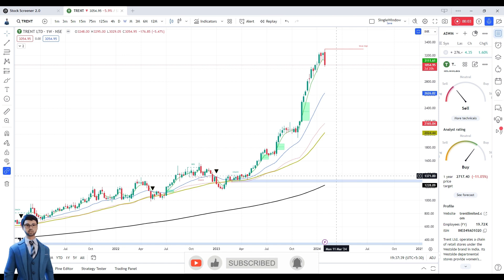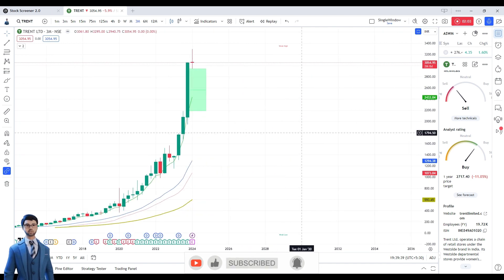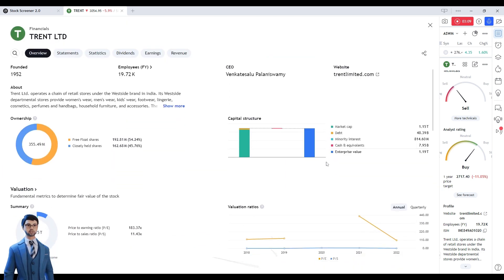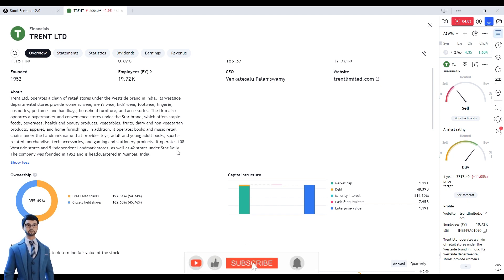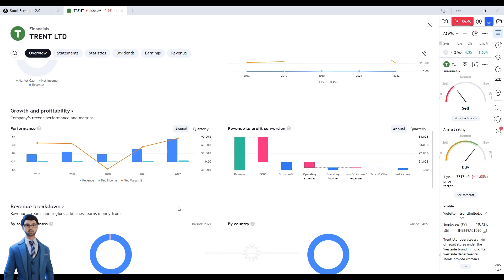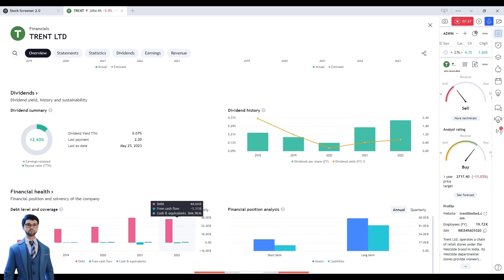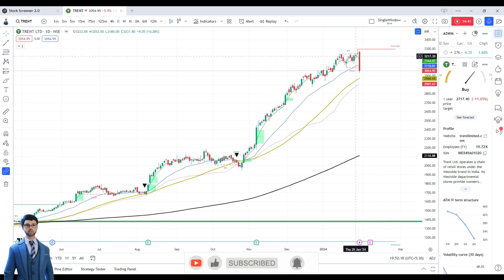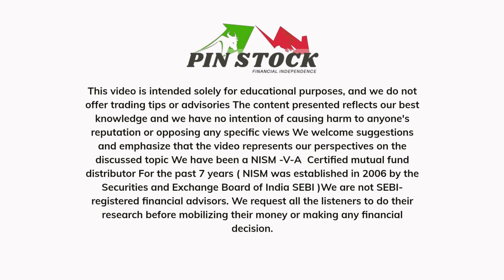TRENT : Stock Analysis After fall Of 5%+ in One day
📈 **Trent Stock Analysis After 5%+ Fall | Dive into History, Fundamentals, and Technicals! 🚀**

Welcome to another insightful stock analysis session! In this video, we take a closer look at Trent, analyzing its recent 5%+ fall. Join us as we explore the historical performance, fundamental factors, and technical indicators influencing this market move.

📊 **Key Highlights:**
- **Historical Perspective:** Uncover the historical trends and patterns that might provide valuable insights into Trent's current performance. Learn from the past to navigate the present!

- **Fundamental Analysis:** Delve into Trent's financials, evaluating key metrics and indicators that play a crucial role in understanding the company's health and potential for growth. We'll explore earnings reports, balance sheets, and more.

- **Technical Analysis:** Chart enthusiasts, this one's for you! Explore the technical side of Trent's stock, examining price action, trends, and crucial support/resistance levels. Discover potential entry and exit points based on the charts.

🔍 **Topics Covered:**
- Historical Performance
- Fundamental Metrics
- Technical Indicators
- Recent Market News
- Potential Catalysts and Risks

Whether you're a seasoned investor or just getting started, this analysis provides a comprehensive overview of Trent's current market situation. Stay informed, make educated decisions, and navigate the stock market with confidence.

Trent StockAnalysis Investing MarketUpdate Finance Trading Stocks History Fundamentals Technicals Analysis trent share latest news.